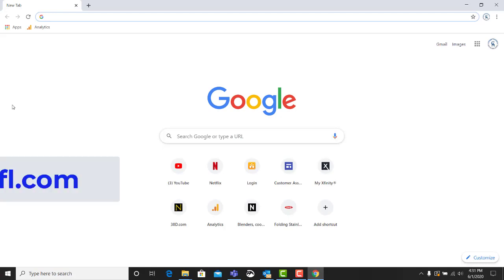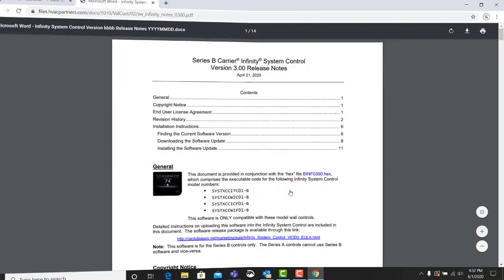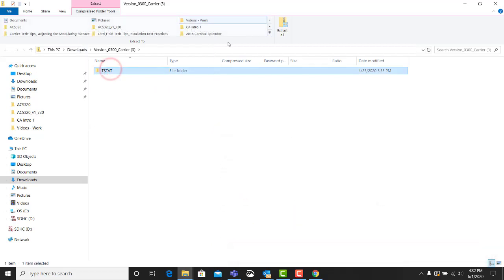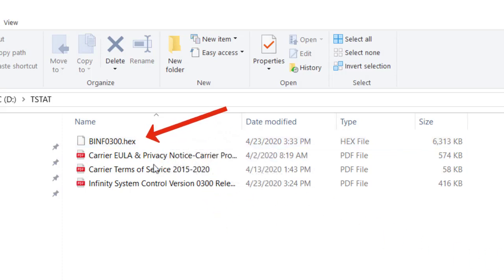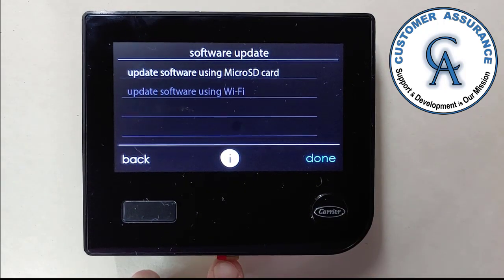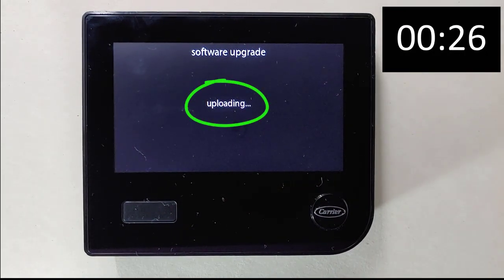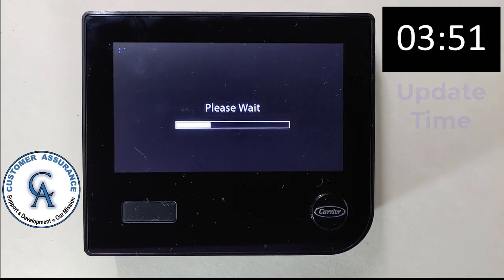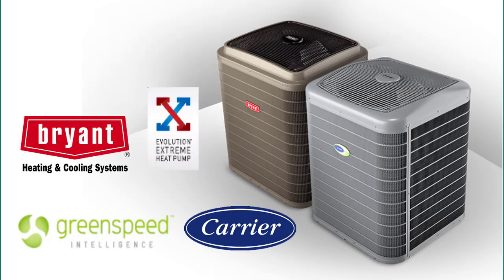Carrier Infinity -B Wall Control - Software version 3.0 update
Video shows how to update an Infinity -B wall control to software version 3.00.  The new generation Greenspeed/Extreme variable speed units require the wall control to be running software version 3.0 or newer in order to find connect to the outdoor unit.